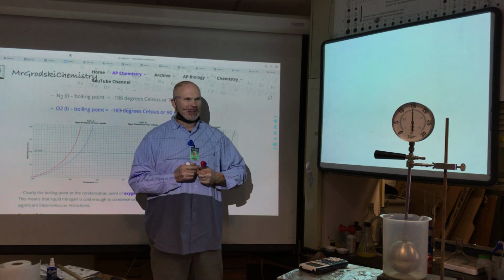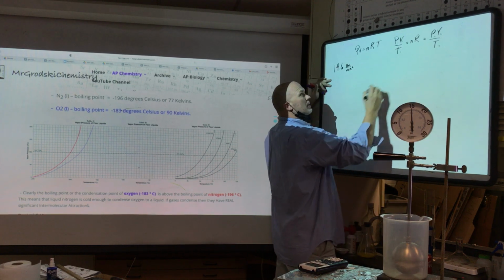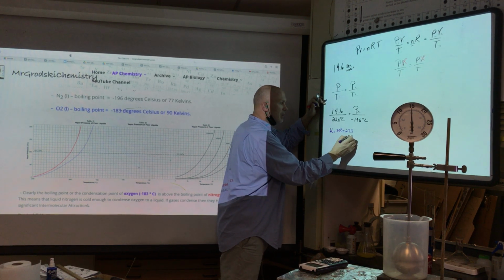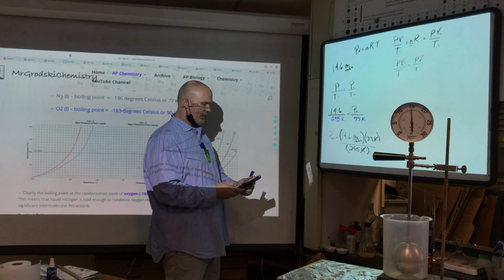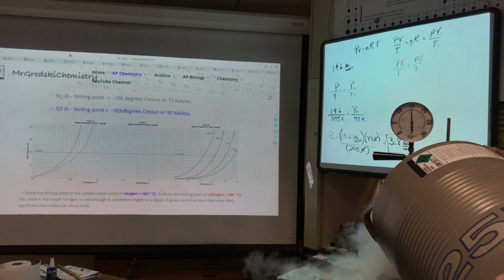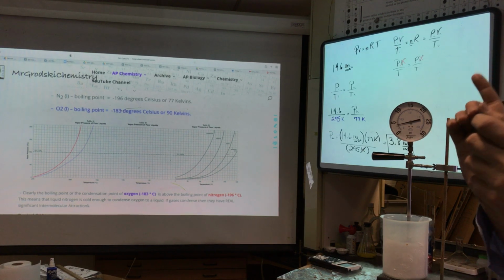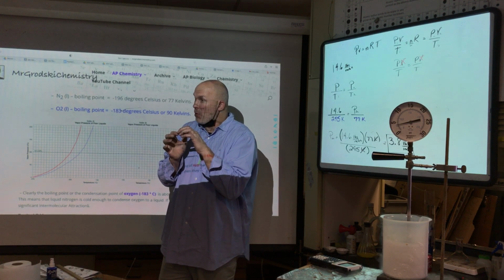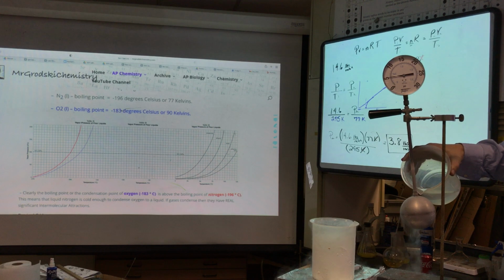AP Chemistry - Real Gas Demo - 1-27